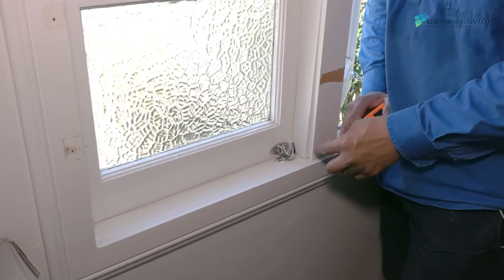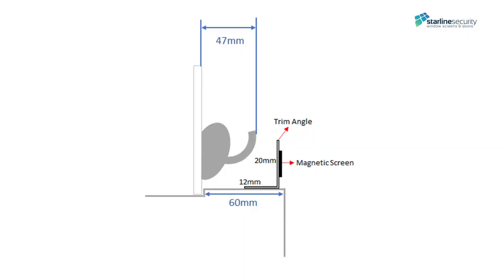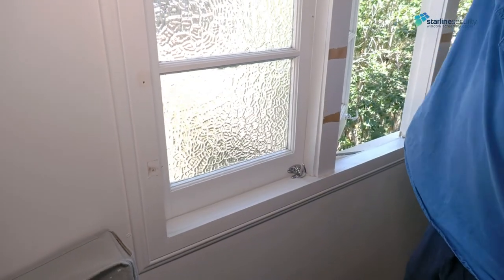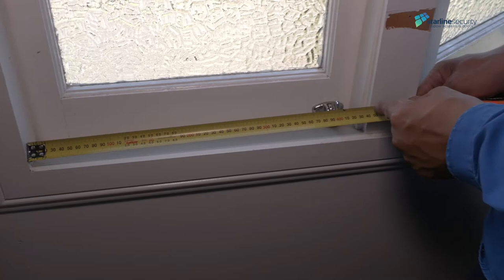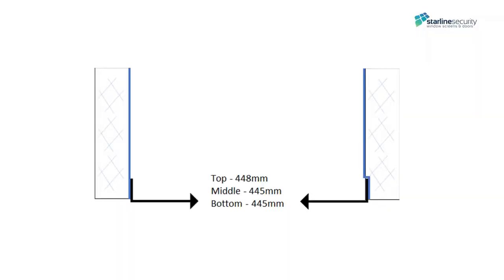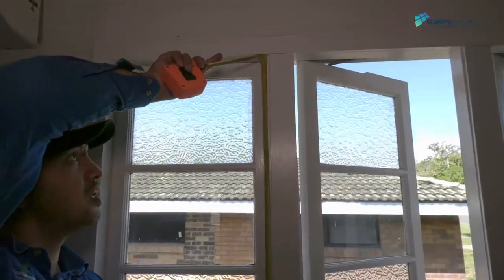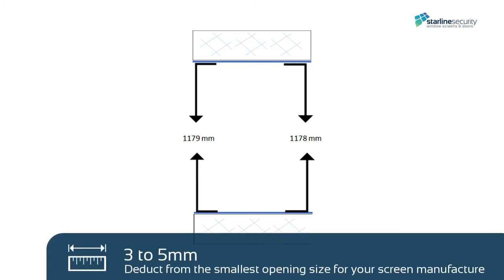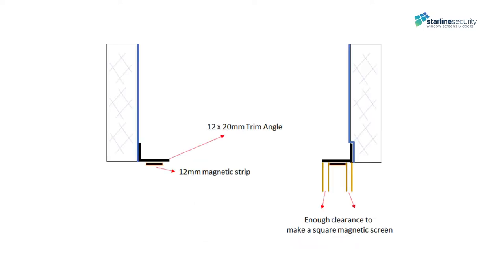How to measure and install a magnetic screen to a casement window.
Welcome to the Starline Security YouTube channel.
Check out our "How to measure and install" videos on real customers showing the day by day operation with a wide range of doors and windows. We will also have training videos about our Online OrderingPortal.
Create estimates/quotes, tips and tricks to deliver an accurate price.
If you are a Starline Security Dealer,  find educational and training videos for your next check measure and installation.

We serve Australia wide.